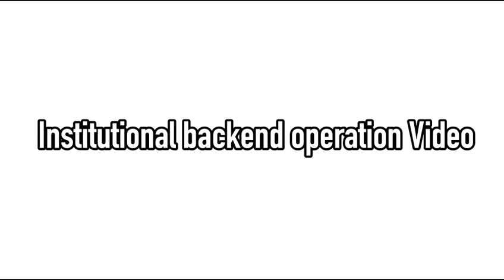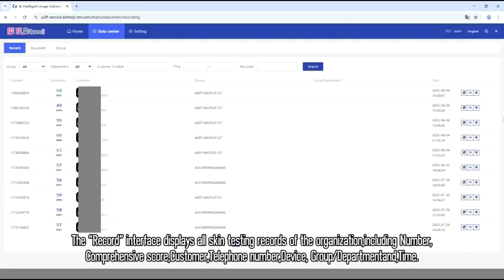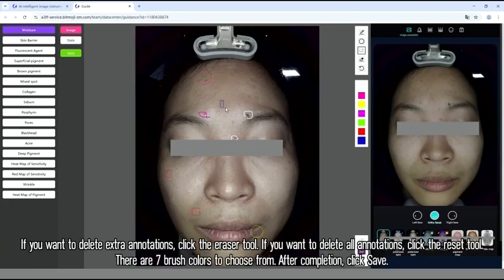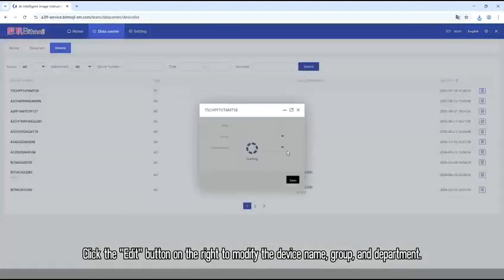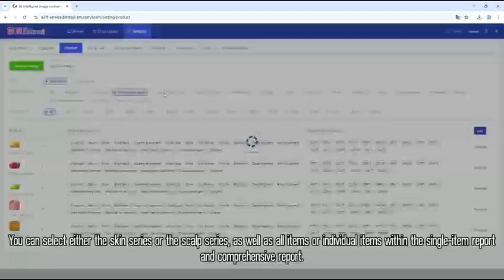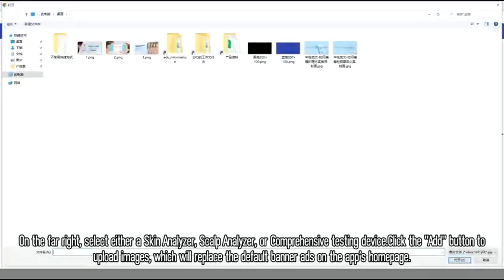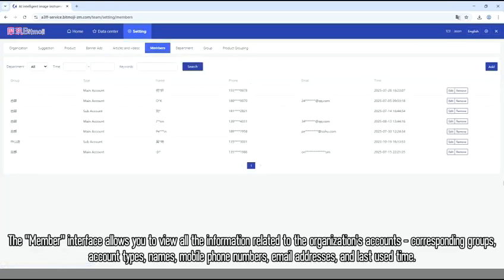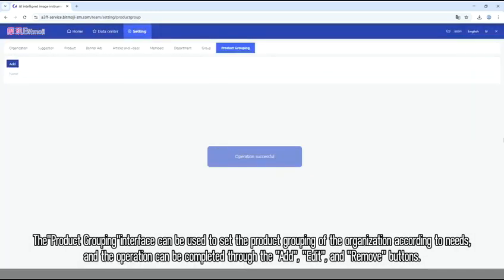Add Products on A6 Skin Analyzer